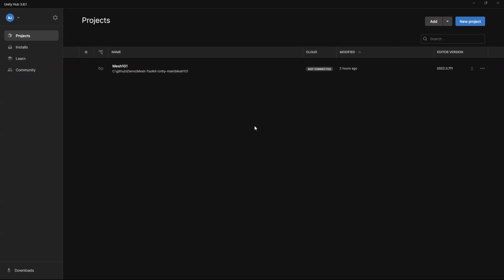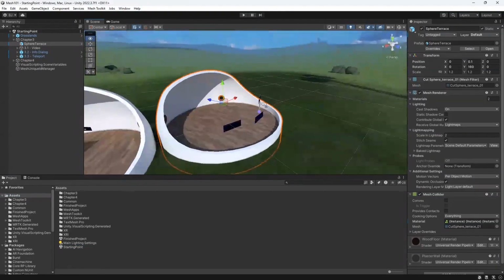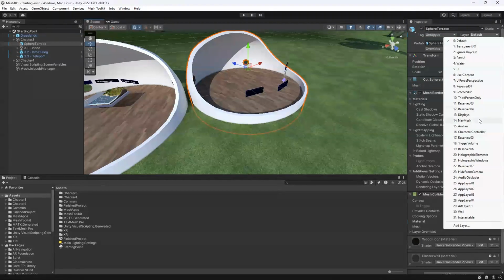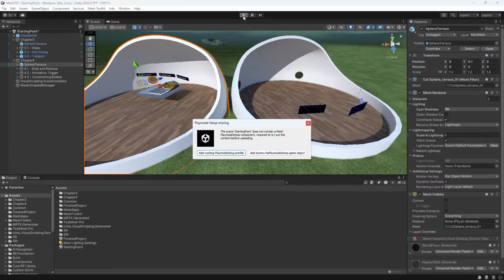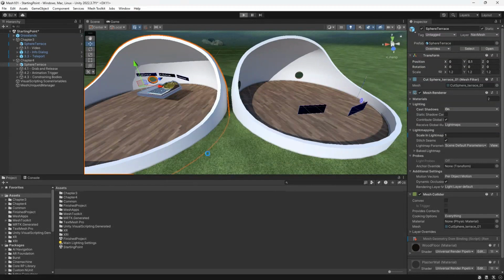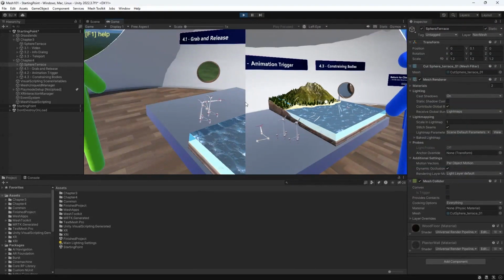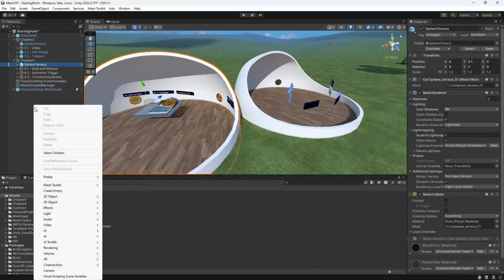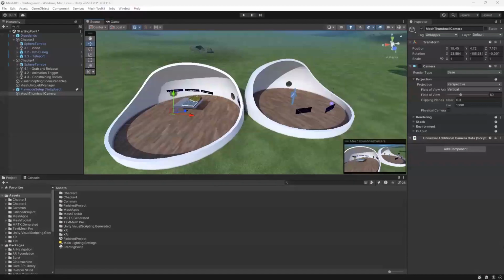Mesh 101: Prepare the Project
Jumpstart your Mesh development by quickly preparing your Mesh 101 project.  Learn how to explore scenes, turn off object icons, understand the NavMesh layer, add Mesh Emulation Mode capability, scale GameObjects, and add the Mesh Thumbnail Camera.

✏️For more details, go to chapter 2 of the Mesh 101 tutorial